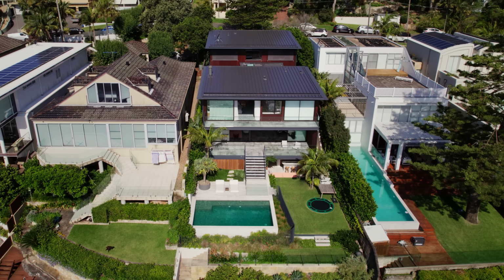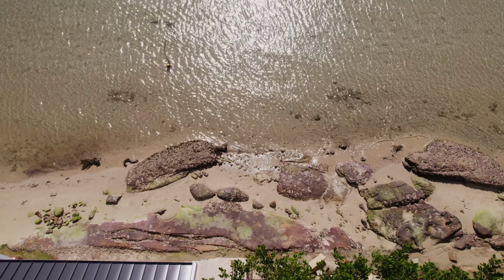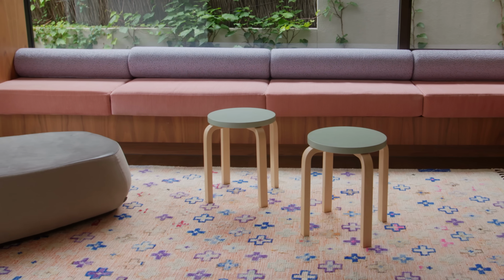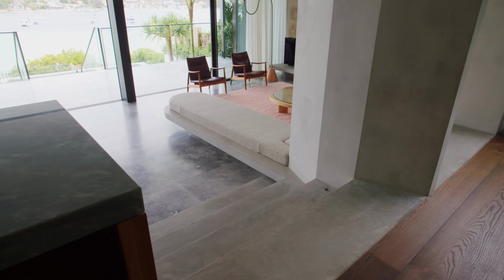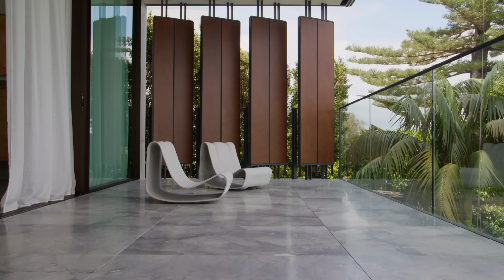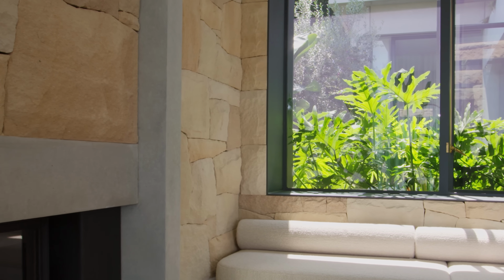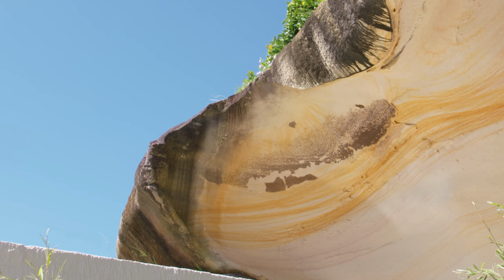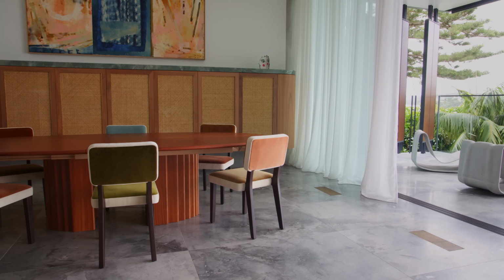A Modern House with a Timeless and Spanish-Inspired Interior Design (House Tour)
A modern house, Gunnamatta House is the result of Jorge Hrdina Architects working in collaboration with interior design studio Akin Atelier, applying global influences upon a place of rest and retreat. The modern house sees multiculturally informed architecture and interior design combine to create a contemporary dwelling, expressive of its owners’ own narratives.

Located in Cronulla, Sydney, Gunnamatta House by Jorge Hrdina Architects and interior design studio Akin Atelier is intended to represent the owners’ travels through Europe, as well as the relaxed connectedness of Australian family living. The modern house flows around a central timber staircase that acts as a statement focal point. Given the formal openness of the building, sculptural furniture freely stands as functional pieces of art.

Creating an interplay of soft and sharp edges, the architect behind Gunnamatta House pushes the structure towards the form of a modern house and hints at European inspiration. Modernity is also championed through time-tested materiality throughout the exterior architecture and interior design, as durable stone responds to the contemporary need for a long-lasting home and modern house.

Internally, the modern house features a texturally diverse material palette. The interior design team from studio Akin Atelier uses polished concrete for the design foundation, layered with walnut timber, rattan, textiles and bronze. Sandstone and tan leather add additional warmth to the scheme and reference the home’s location.

From the joint efforts of Jorge Hrdina Architects and interior design studio Akin Atelier, Gunnamatta House emerges as an experientially complex and modern house.

00:00 - The Local Project Print Publication
00:10 - An Introduction to the Architect and House
00:47 - Creating a Sense of Journey
01:10 - The Entry, Kitchen, Courtyard, Dining and Living Spaces
01:57 - The 'Family Living' Concept
02:29 - The Lower Garden Courtyard
02:51 - The Upper Garden Courtyard
03:08 - The Clients Heritage and Cultural Background
04:10 - Using Sandstone Throughout the House
04:35 - Closing Statements
05:10 - The Local Project's Tri-Annual Print Publication

Architecture by Jorge Hrdina Architects.
Interior Design by Akin Atelier.
Photography by Anson Smart.
Build by Toki Construction.
Joinery by JP Finsbury.
Filmed and Edited by Tommy Devy.